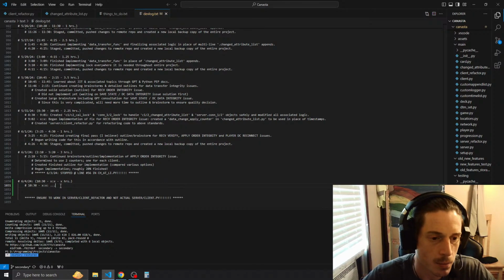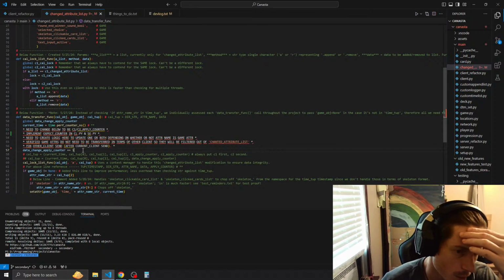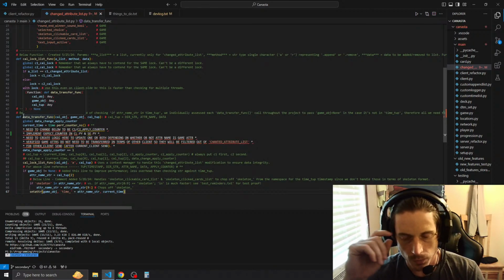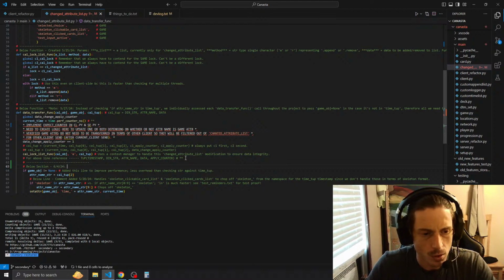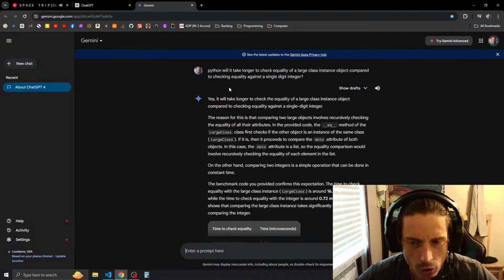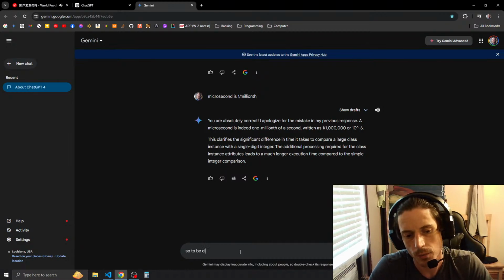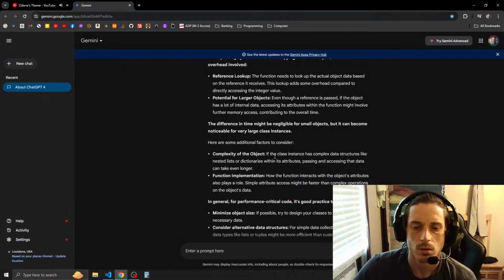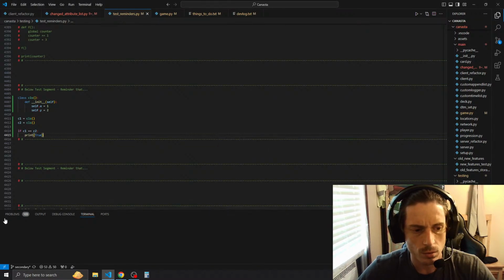Python Programming: Creating an Online Multiplayer Card Game